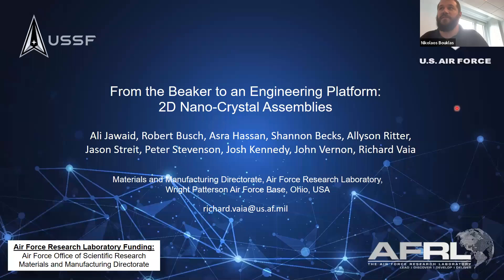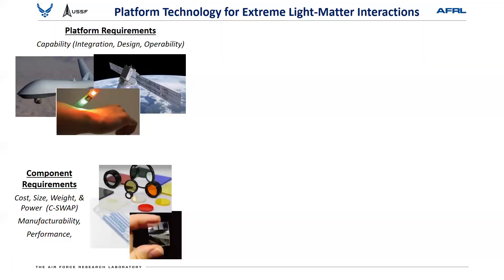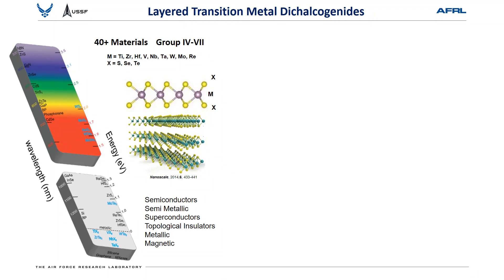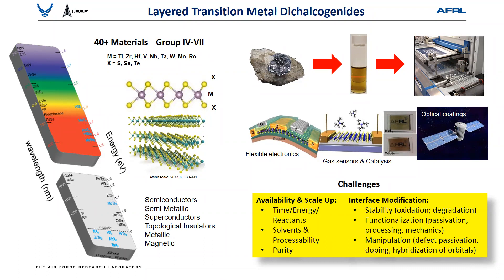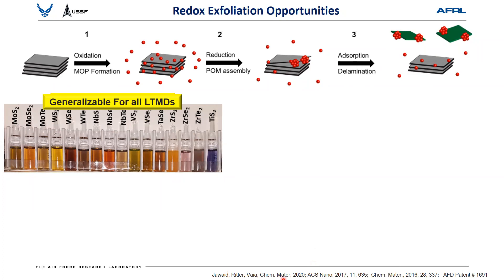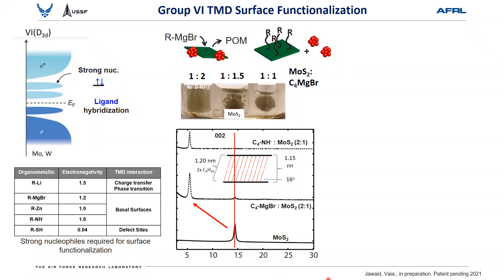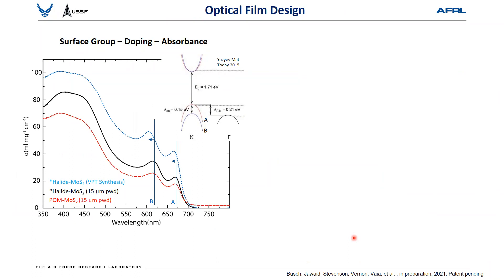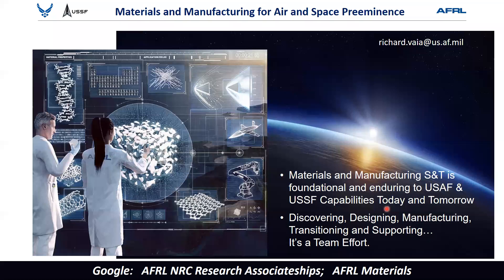From the Beaker to an Engineering Platform: 2D Nano-Crystal Assemblies for Aerospace Applications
From the Beaker to an Engineering Platform:   2D Nano-Crystal Assemblies for Aerospace Applications, by Dr. Richard Vaia, Chief Scientist, Materials and Manufacturing Directorate, Air Force Research Laboratory